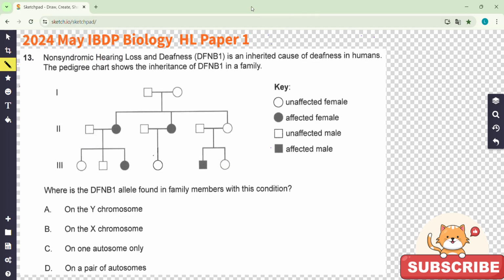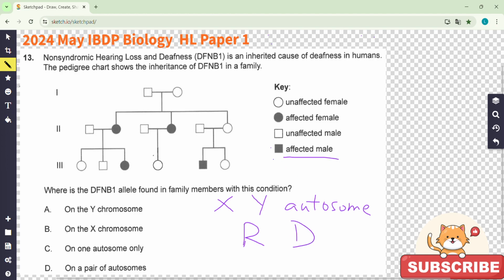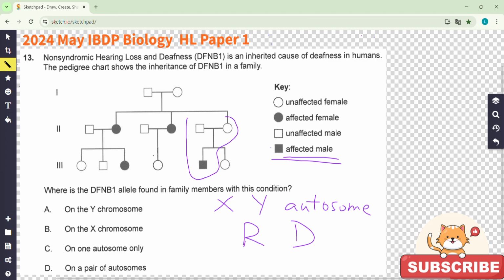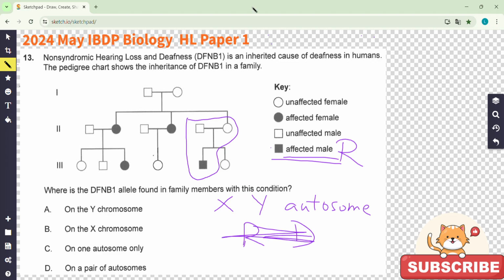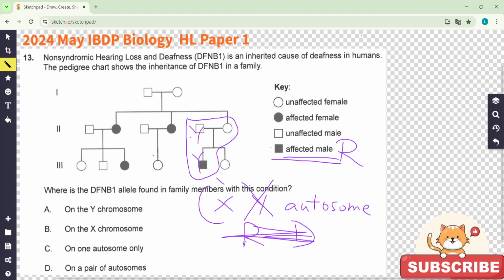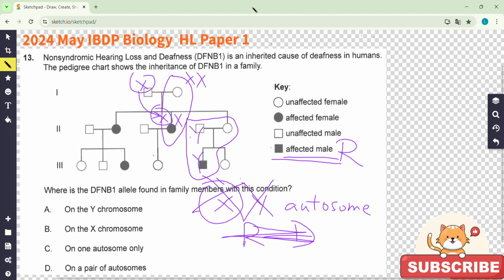2024 May IBDP HL Biology TZA Paper 1 Q13